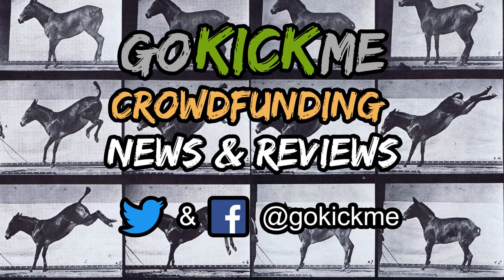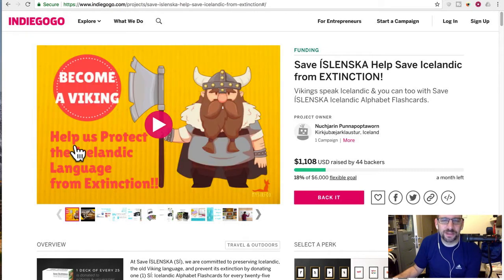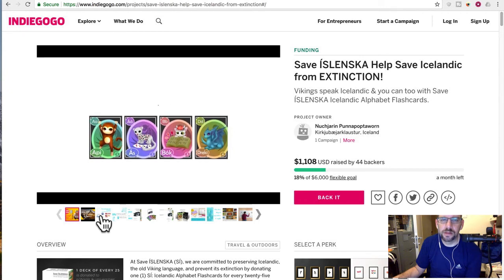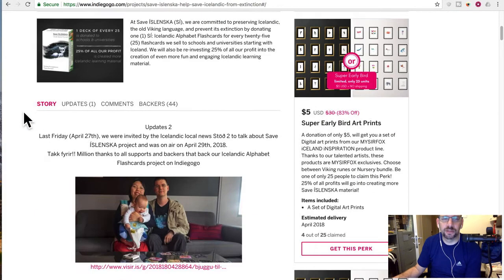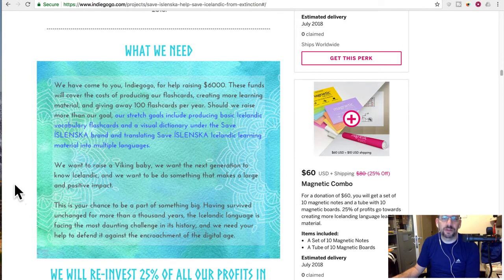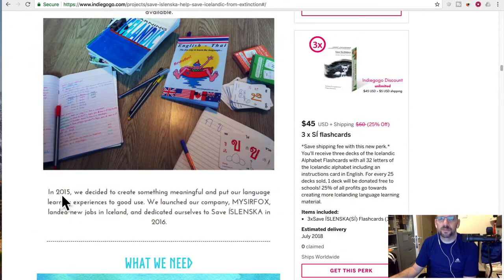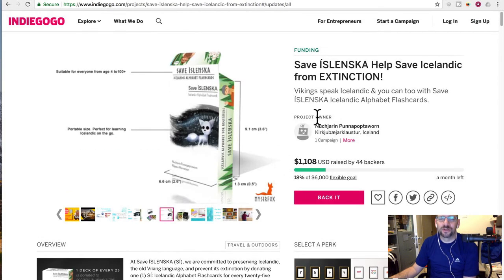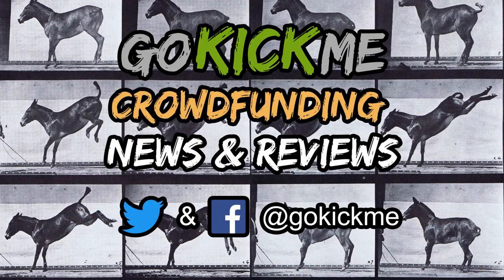Learn Icelandic Flashcards - Crowdfunding Preview - Go Kick Me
Can flashcards save Icelandic? Probably not, but it may help some people learn an interesting language at least.